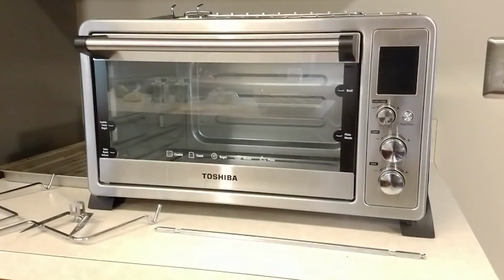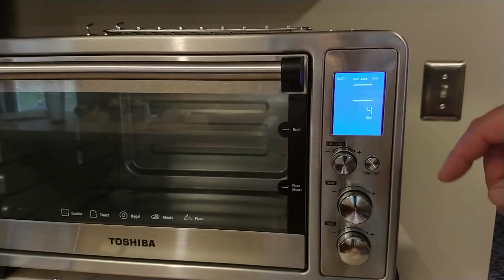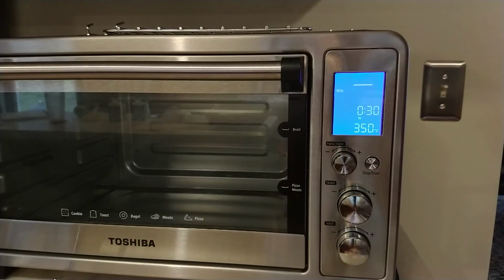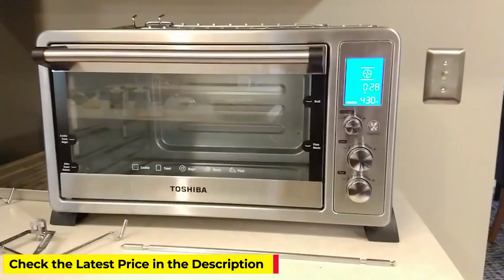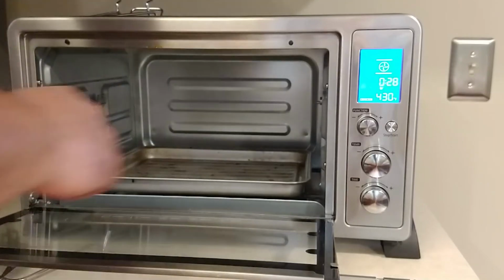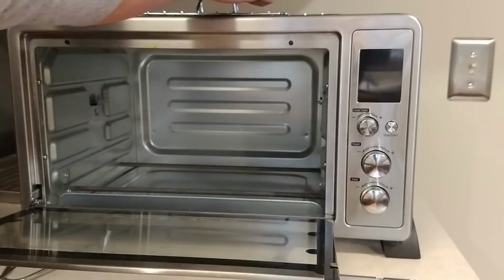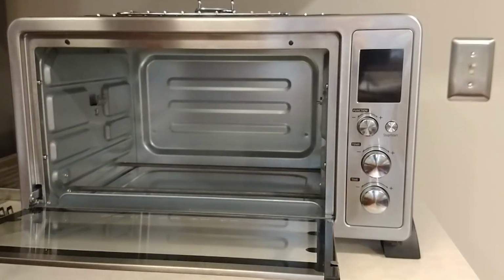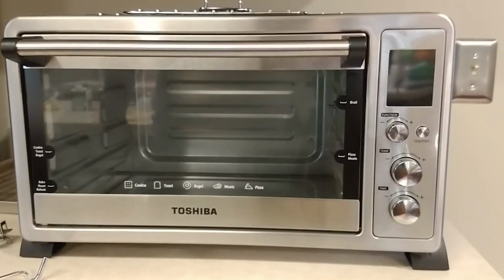TOSHIBA AC25CEW SS Large 6 Slice (REVIEW) - Best Convection Toaster Oven Countertop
🛒 Check Latest Price

In this video, we review the TOSHIBA AC25CEW SS Large 6-Slice Convection Toaster Oven, the best countertop choice for baking, broiling, and toasting.

With its stainless steel finish, powerful convection heating, and multiple cooking functions, this toaster oven is designed to meet all your cooking needs in one compact appliance.

Watch to see why the TOSHIBA AC25CEW SS stands out among other countertop convection ovens, and discover if it’s the right addition to your kitchen!

Some of the footage used in this video is not original content produced by "Gazebo Hub" Portions of stock footage of products was gathered from multiple sources including, manufactures, fellow creators and various other sources.

Gazebo Hub is a participant in the Amazon Services LLC Associates Program, an affiliate advertising program designed to provide a means for sites to earn advertising fees by advertising and linking to Amazon.com. As an Amazon Associate, I earn from qualifying purchases.